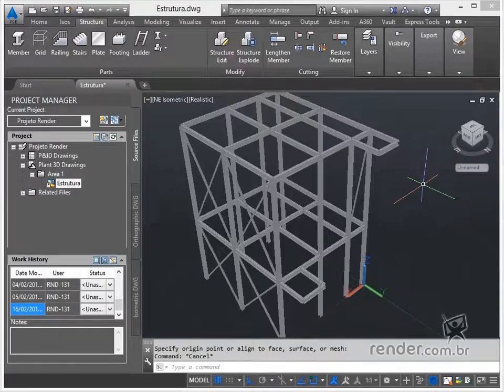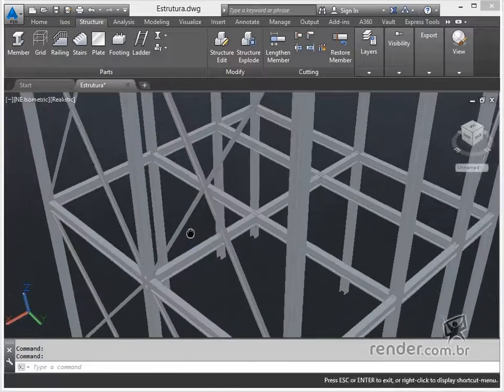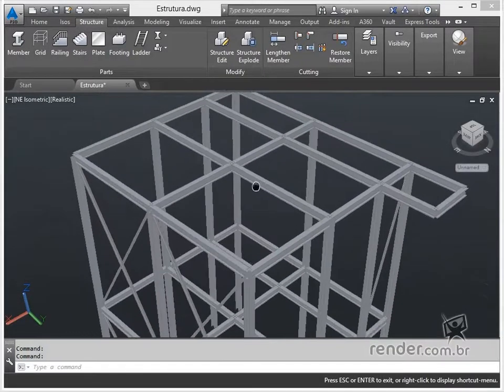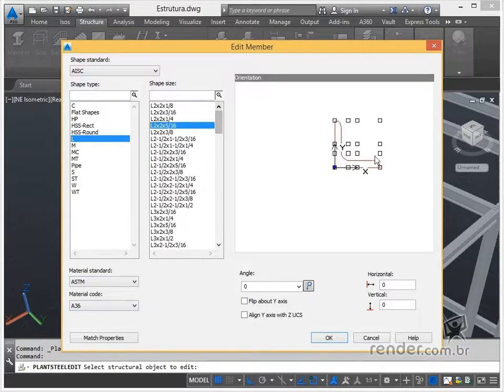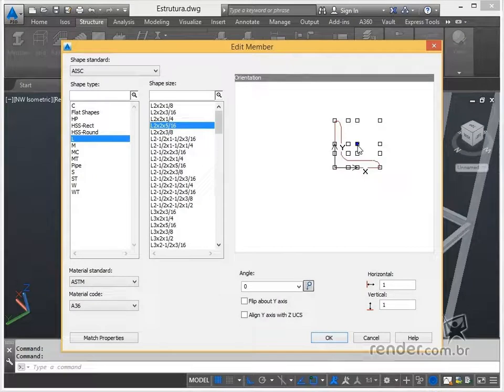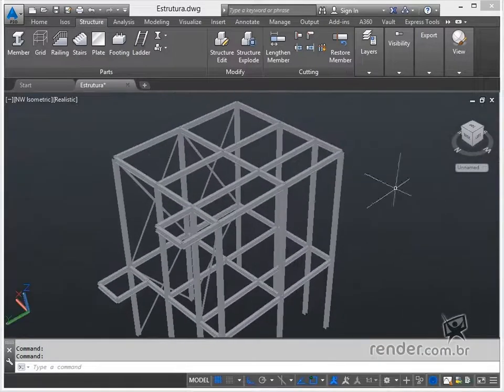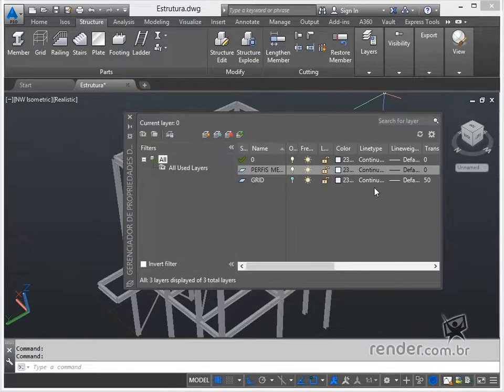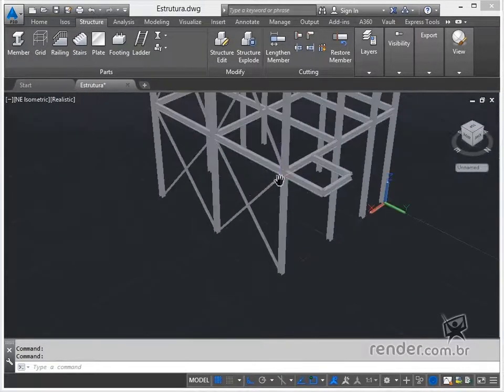11 - Modifying Structure Profiles | AutoCAD Plant 3D 2016 Structural Modeling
After inserting the profiles into the template, we can still modify them, if necessary, and we'll see how to do that in this class.